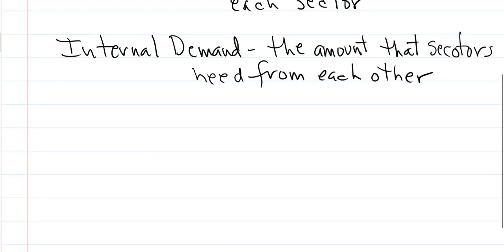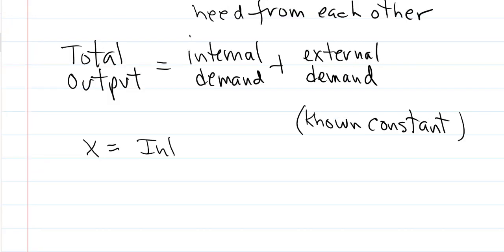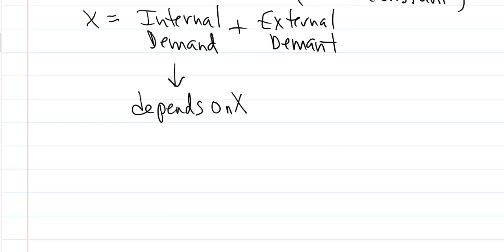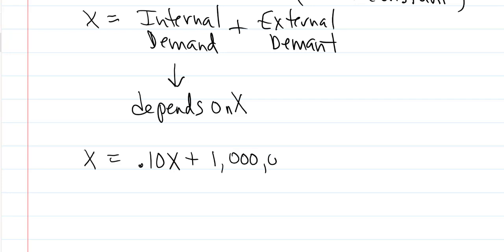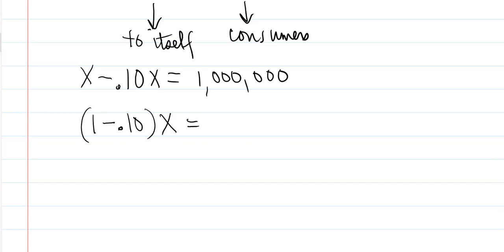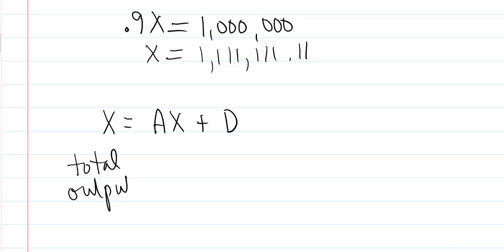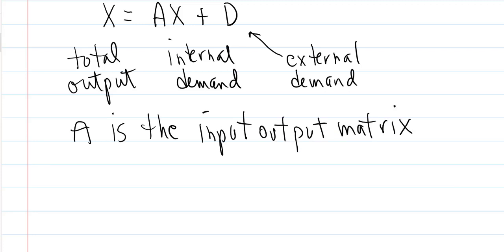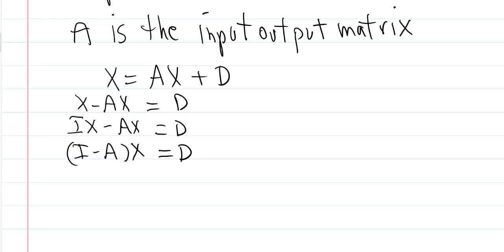Input/Output Analysis Introduction